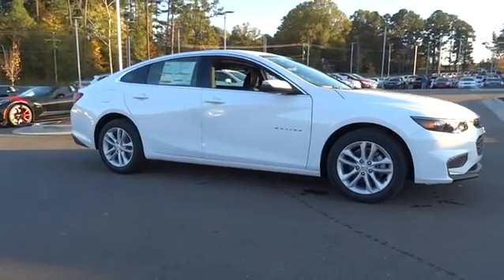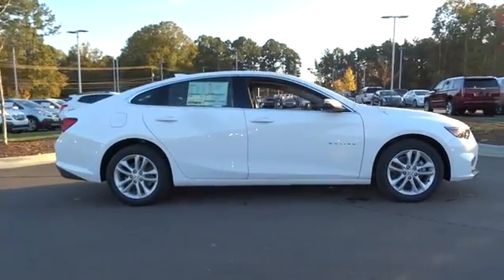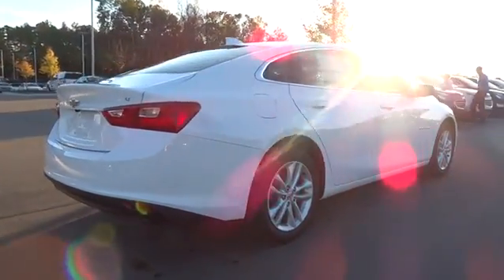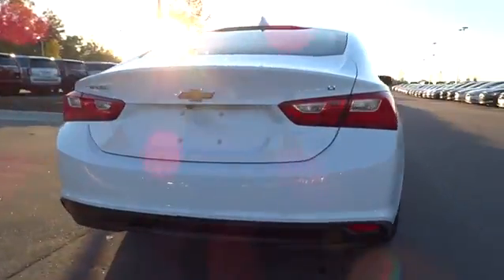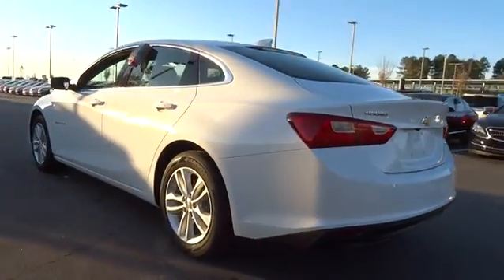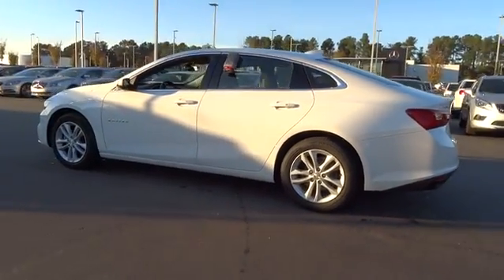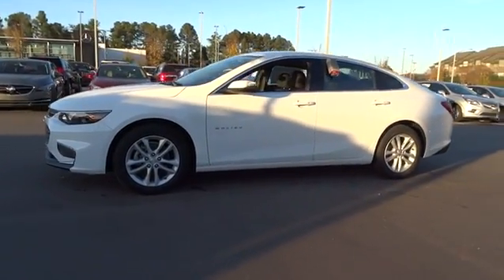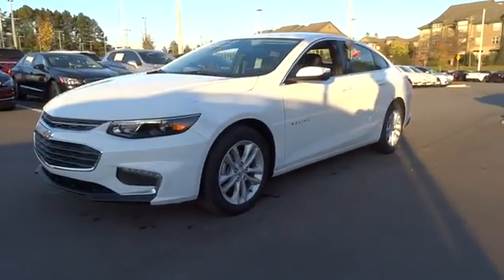2017 Chevrolet Malibu Durham, Chapel Hill, Raleigh, Cary, Apex, NC 163146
2017 Chevrolet Malibu
2017 Chevrolet Malibu 4dr Sdn LT w/1LT - Stock#: 163146 - VIN#: 1G1ZE5ST9HF163146

409 S Roxboro St.

IPod/MP3 Input, Onboard Communications System, Keyless Start, Satellite Radio, ENGINE, 1.5L TURBO DOHC 4-CYLINDER DI... Back-Up Camera. LT trim, SUMMIT WHITE exterior and JET BLACK interior. FUEL EFFICIENT 36 MPG Hwy/27 MPG City! AND MORE! KEY FEATURES INCLUDE: Back-Up Camera, Satellite Radio, iPod/MP3 Input, Onboard Communications System, Aluminum Wheels, Keyless Start. MP3 Player, Keyless Entry, Child Safety Locks, Steering Wheel Controls, Heated Mirrors. OPTION PACKAGES: ENGINE, 1.5L TURBO DOHC 4-CYLINDER DI with Variable Valve Timing (VVT) (160 hp [119.3 kW] @ 5700 rpm, 184 lb-ft torque [248.4 N-m] @ 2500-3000 rpm) (STD), TRANSMISSION, 6-SPEED AUTOMATIC (STD), LT PREFERRED EQUIPMENT GROUP includes Standard Equipment, AUDIO SYSTEM, CHEVROLET MYLINK RADIO WITH 7 DIAGONAL COLOR TOUCH-SCREEN, AM/FM STEREO with seek-and-scan and digital clock, includes Bluetooth streaming audio for music and select phones; featuring Android Auto and Apple CarPlay capability for compatible phone (STD). Chevrolet LT with SUMMIT WHITE exterior and JET BLACK interior features a 4 Cylinder Engine with 160 HP at 5700 RPM*. EXPERTS ARE SAYING: Edmunds.com's review says Ride quality also remains a Malibu strength, with most bumps and ruts getting expertly filtered out before they reach the cabin.. Great Gas Mileage: 36 MPG Hwy. OUR OFFERINGS: This dealership is a member of the Hendrick Automotive Group, the 6th largest automotive group in the United States. This gives us many advantages over our competition. I know that when you buy a New or Pre-owned vehicle from Hendrick Durham Auto Mall you know you are getting a vehicle from a reputable organization. Like most successful companies, our business Horsepower calculations based on trim engine configuration. Fuel economy calculations based on original manufacturer data for trim engine configuration. Please confirm the accuracy of the included equipment by calling us prior to purchase.